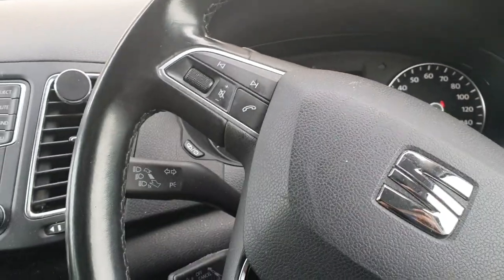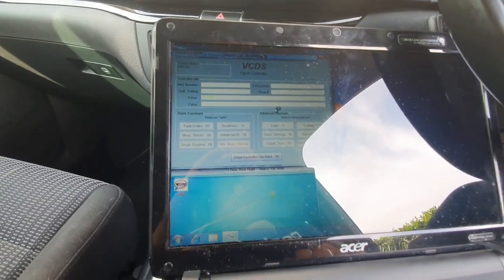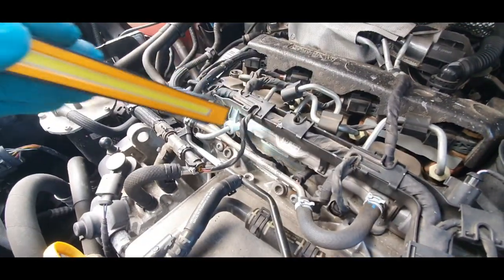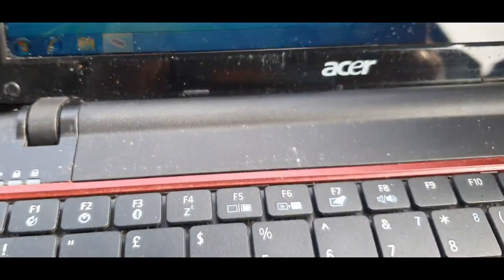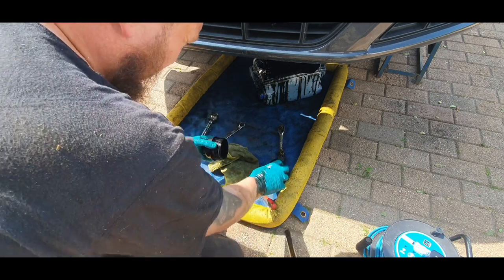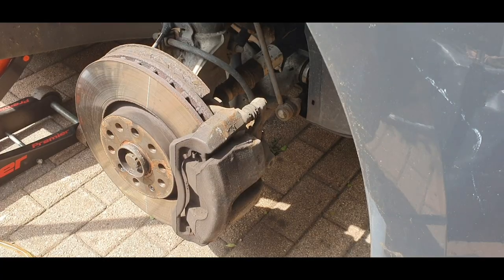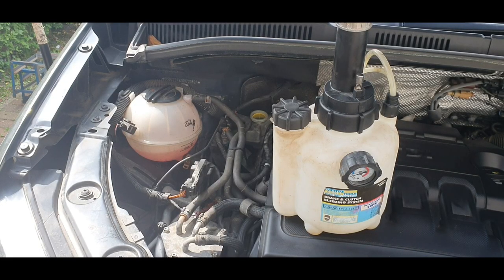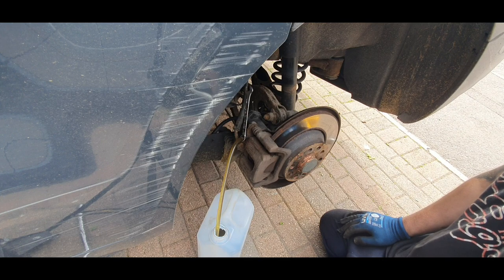seat alhambra 2016 service brake fluid replacement. coding